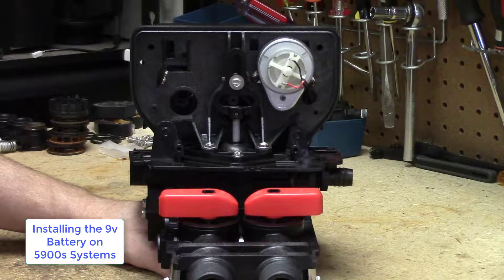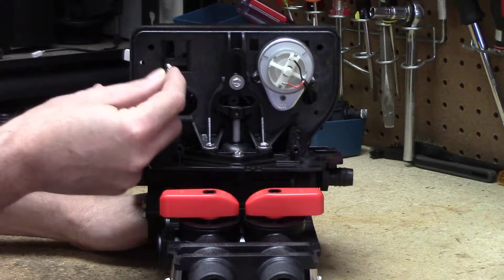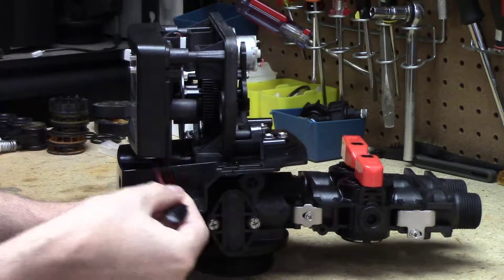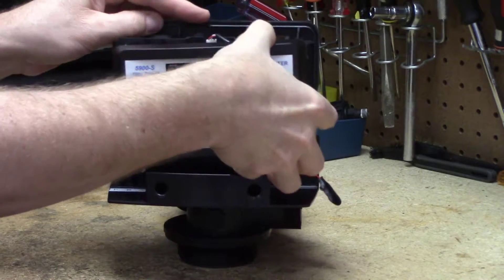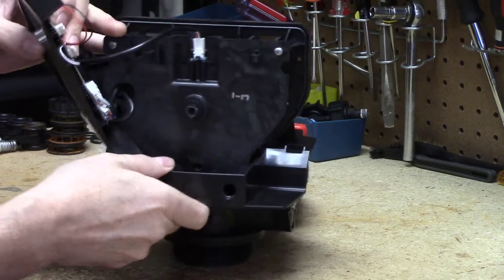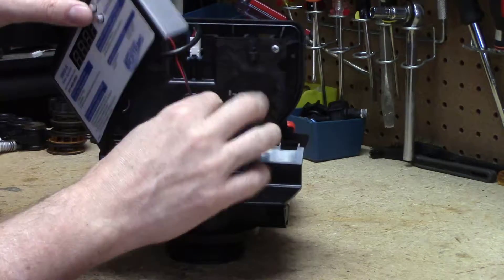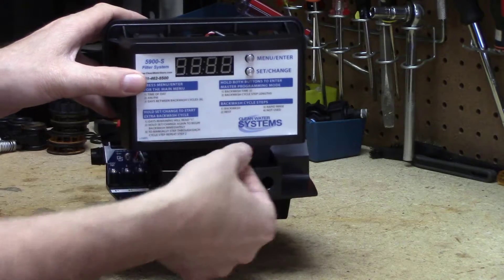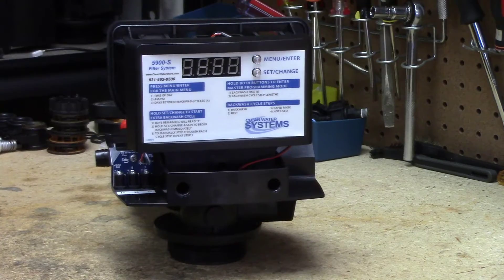5900S-installing-battery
How To Install a 9V battery for the 5900s control valve